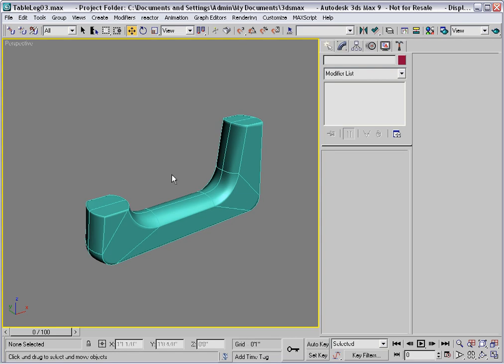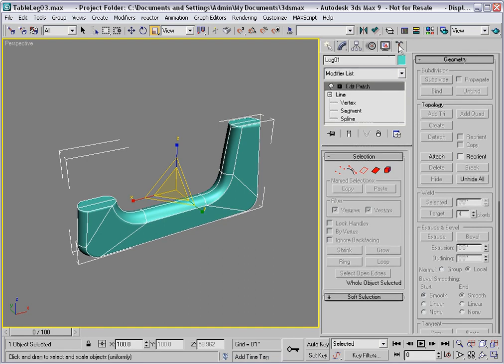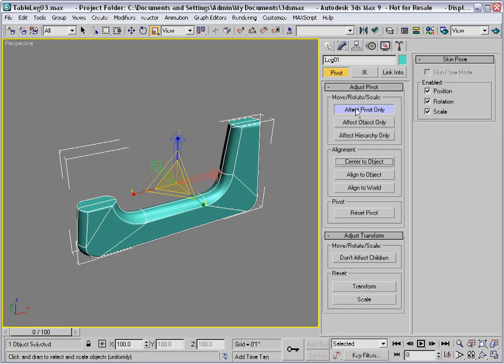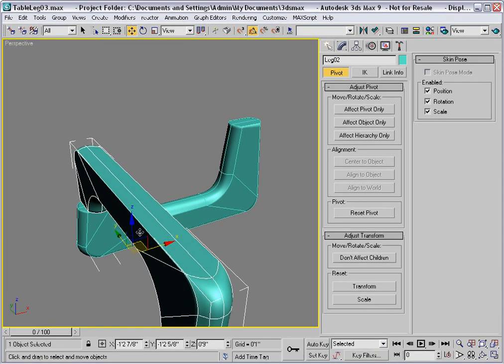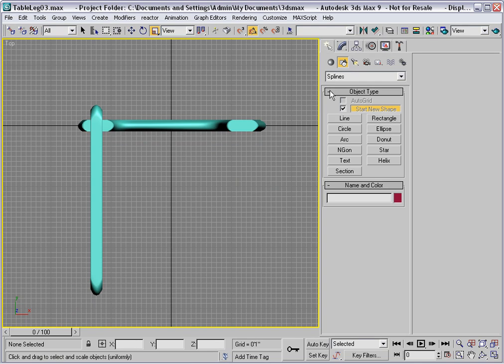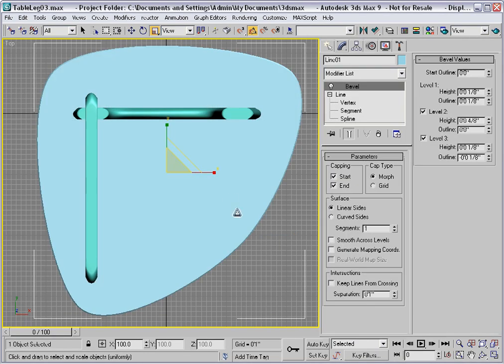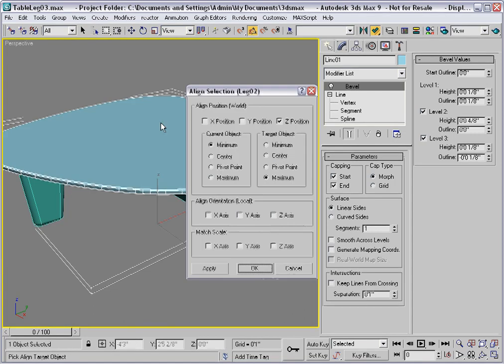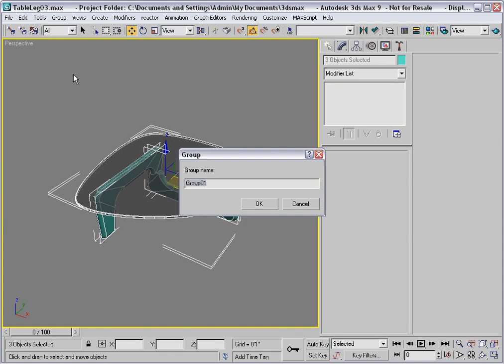205 Completing the Noguchi table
| 3ds Max and VIZ for Architects (2007) | Module 3: Advanced Modeling | Patches | Surface tools: Noguchi coffee table | Completing the Noguchi table